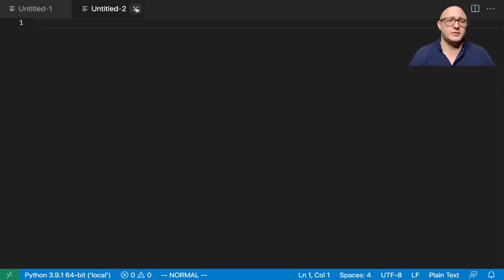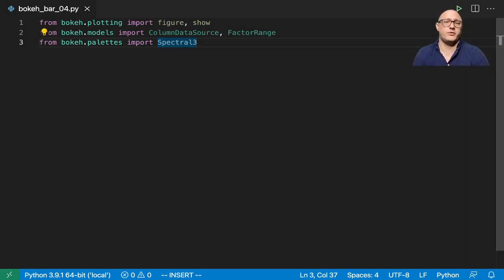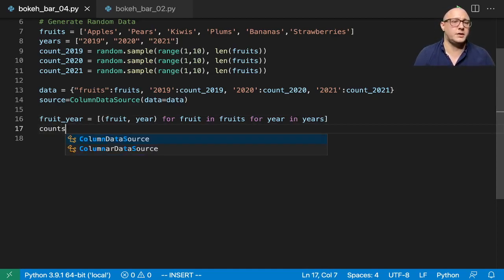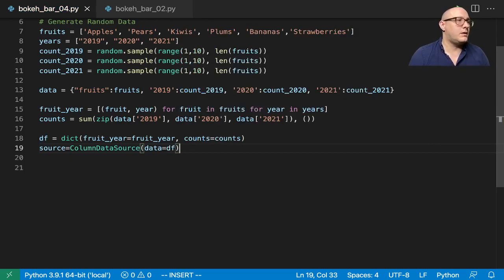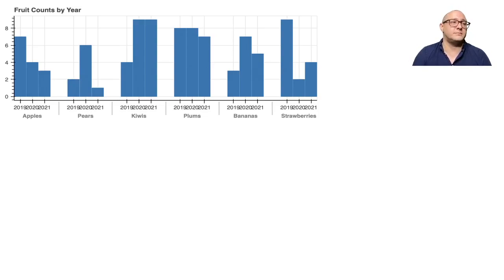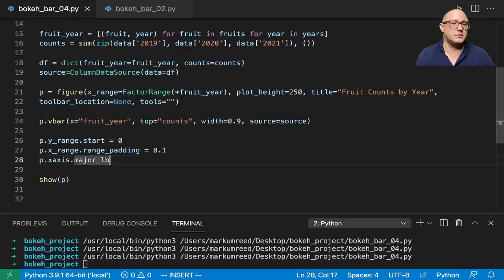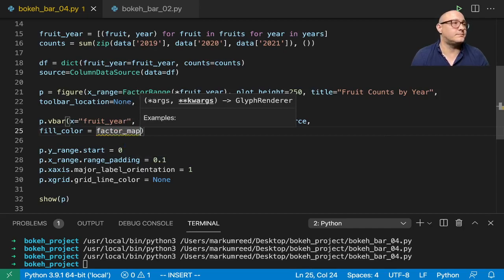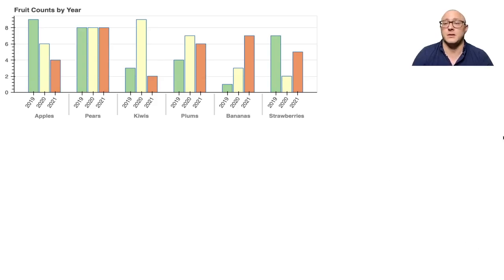Bokeh: Bar Charts and Nested Categories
Sometimes we want to group bars together, instead of stacking them. Bokeh can handle up to three levels of nested (hierarchical) categories, and will automatically group output according to the outermost level. To specify neted categorical coordinates, the columns of the data source should contain tuples